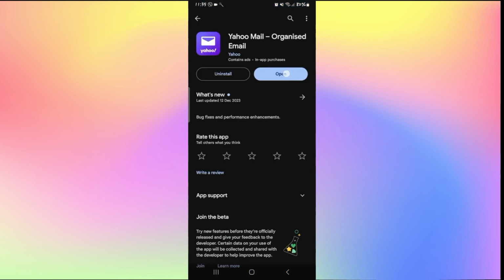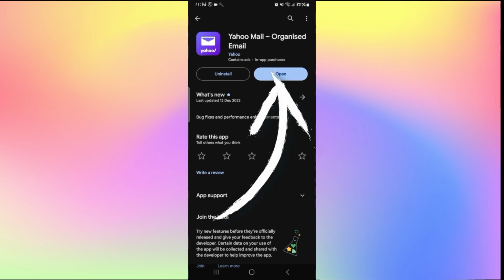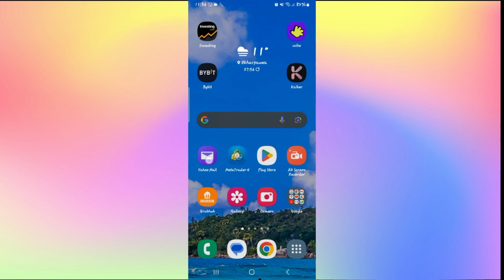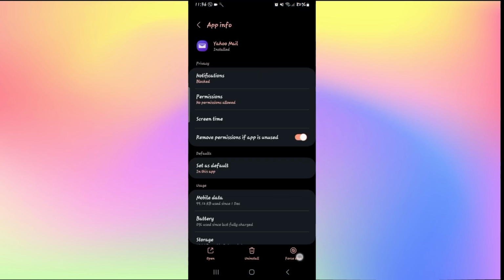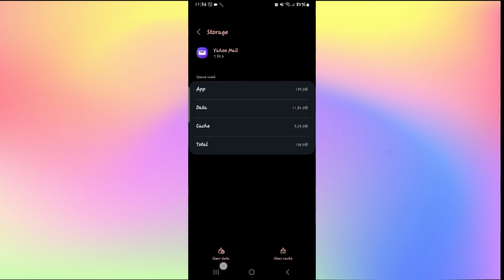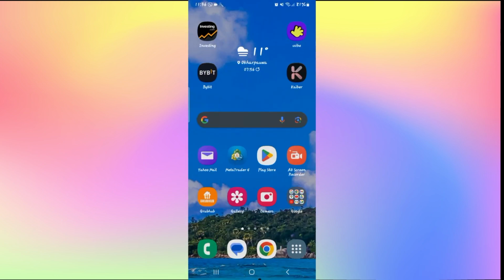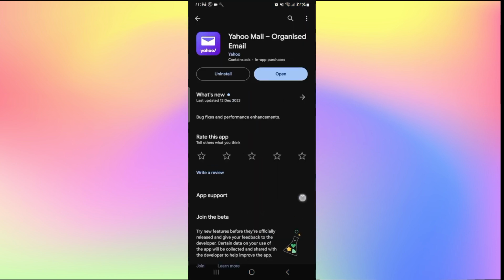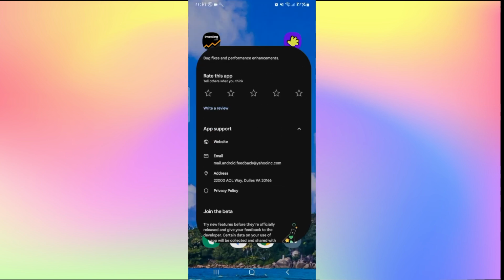How to Fix Yahoo Mail Not Sending Email Error 2024?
Having trouble sending emails from your Yahoo Mail? Our troubleshooting guide covers step-by-step solutions to fix the Yahoo Mail not sending error. From checking settings to resolving connectivity issues, we've got you covered. Watch now and ensure your emails are sent hassle-free with Yahoo Mail.